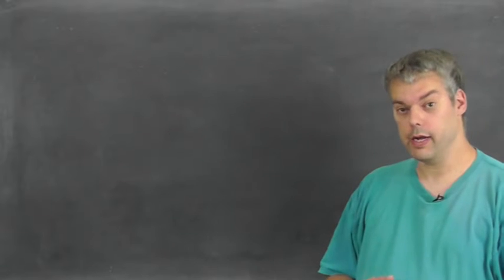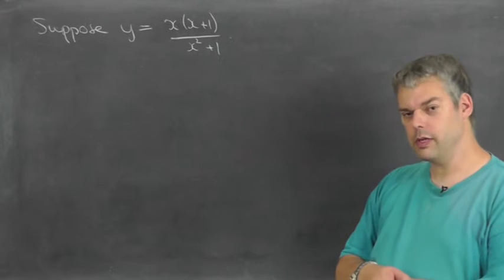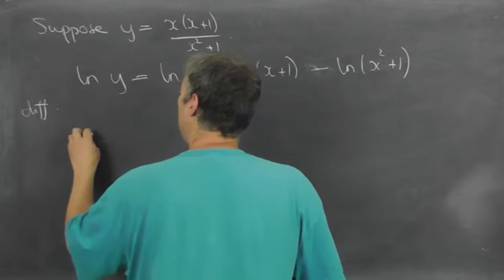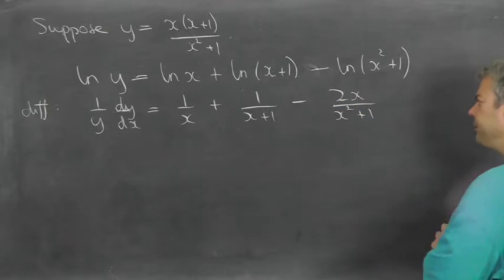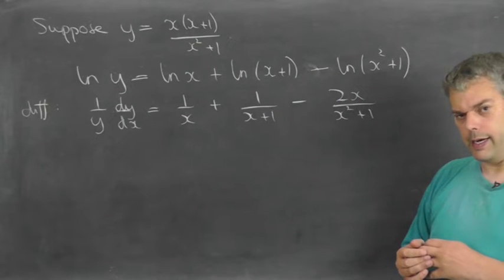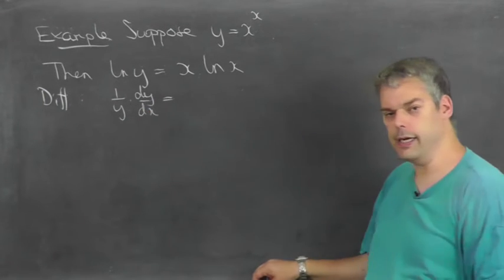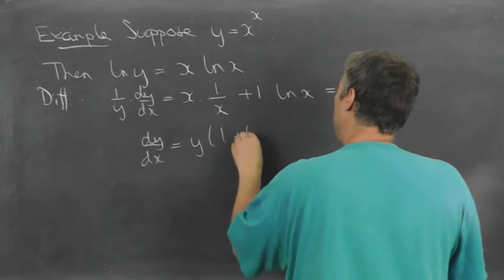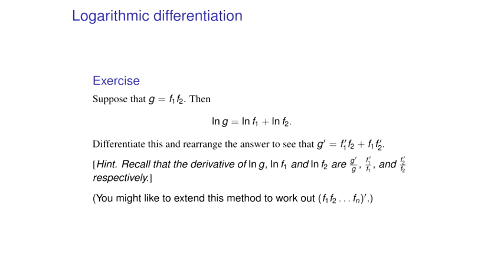12 Logarithmic differentiation